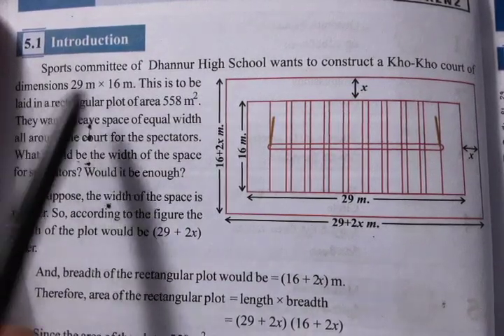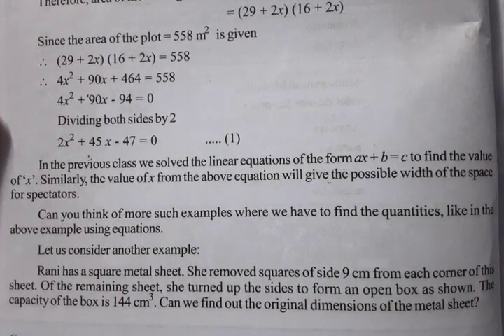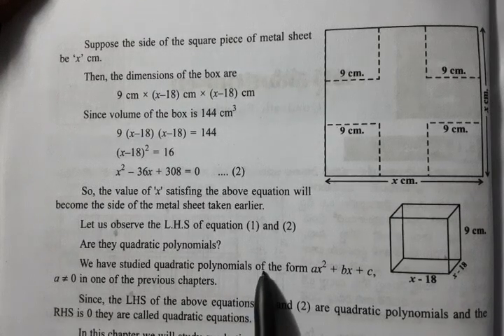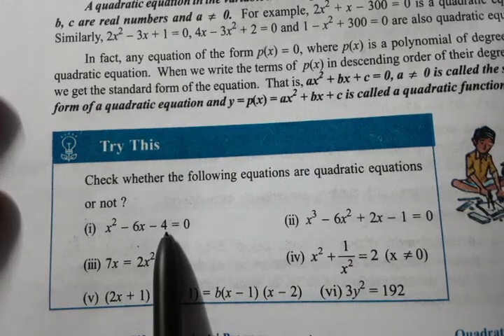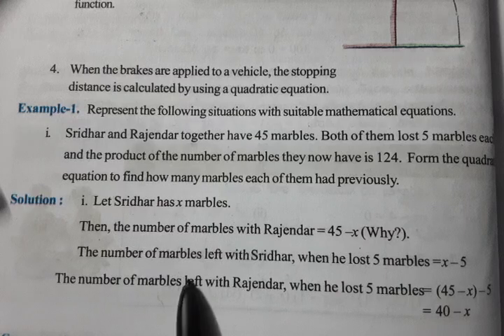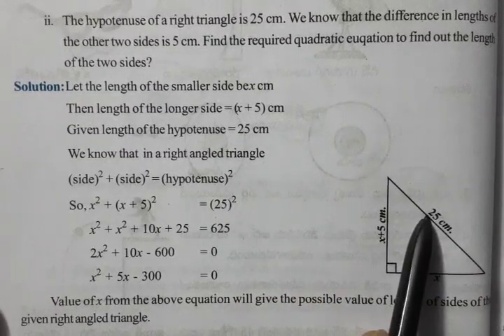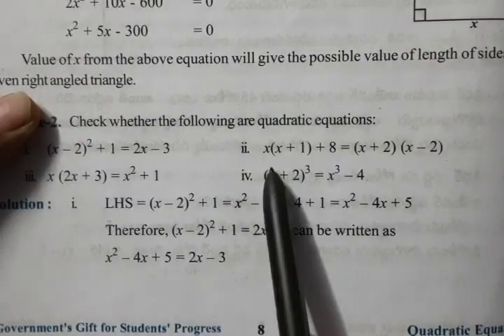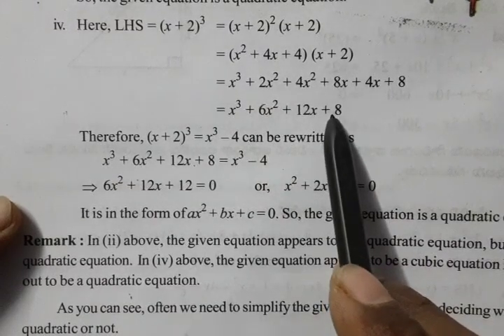Quadratic equations Part 1